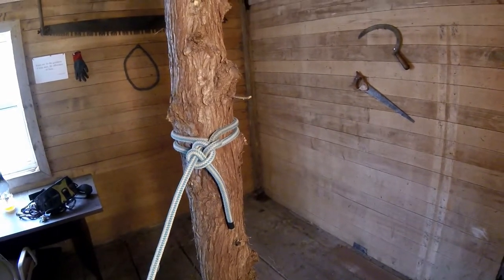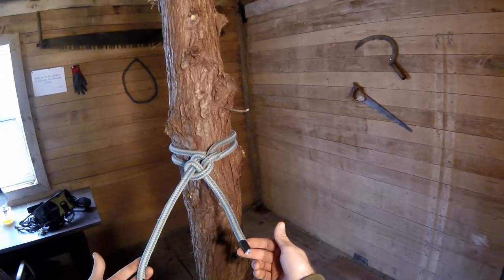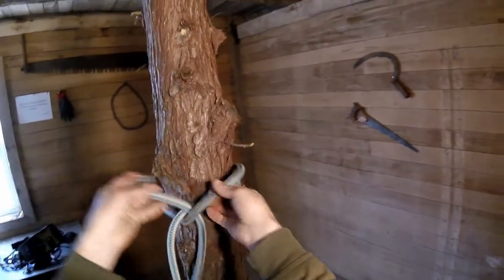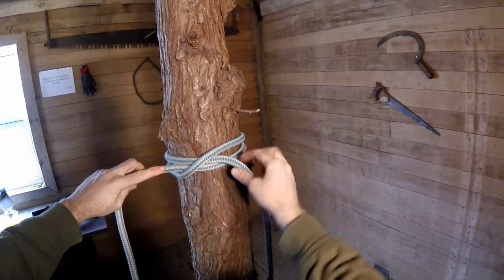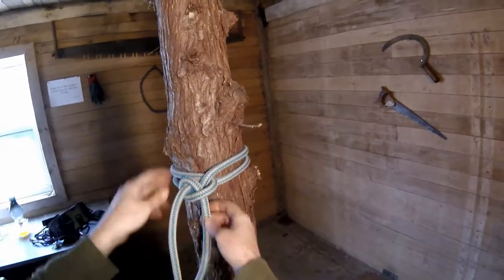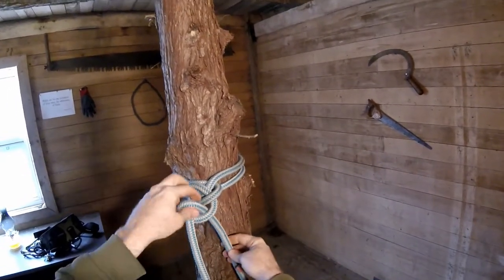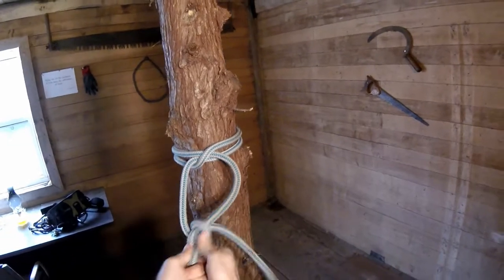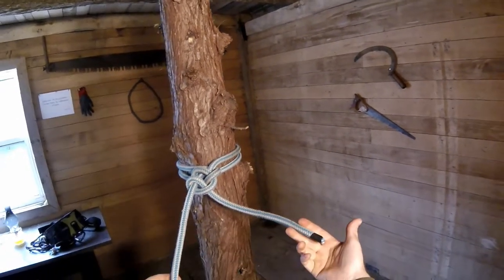Clove Hitch & 2 Half Hitches | Arborist Knots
The Clove Hitch & 2 Half Hitches...

- TreeMuggs